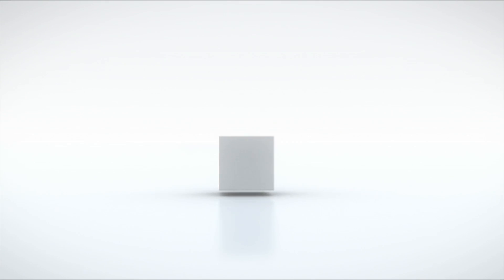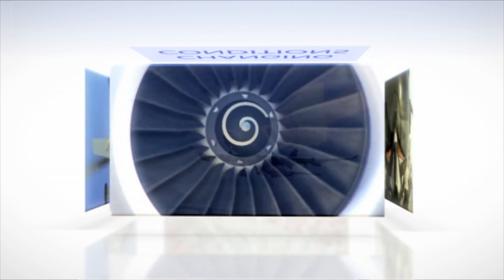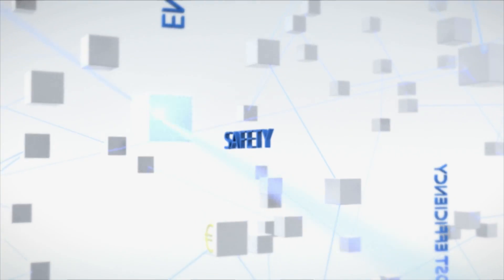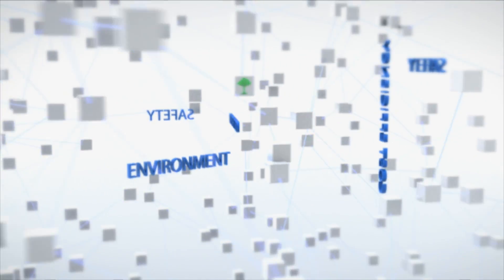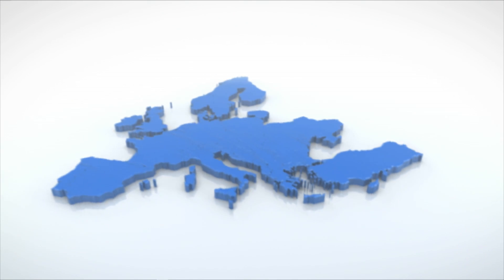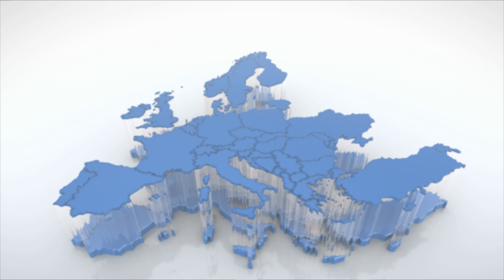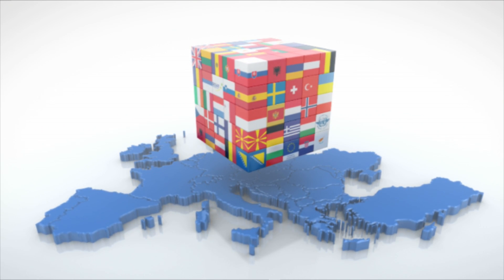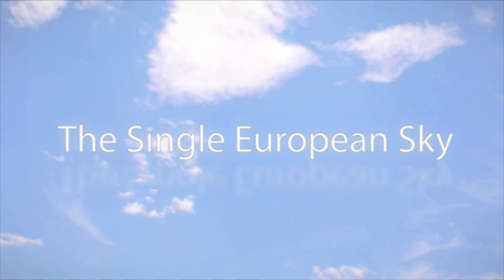A responsive and dynamic network into a single EU sky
Europe needs a highly efficient, responsive and dynamically managed airspace network. The air traffic management (ATM) system must also responds to social, industrial and ecological needs and it must have performance at its core..

The Single European Sky (SES) is an initiative, launched by the European Commission in 1999, to reform the architecture of European ATM. It puts forward a legislative approach to meet future capacity and safety needs at a European rather than at local level.

EUROCONTROL is actively involved in the SES initiative as it brings together the ATM community to focus on shared objectives and as it works to create a responsive and dynamic network within the framework of a single European sky.

We are pleased to share with you some of videos and animations. All images and visuals may be used: only in unaltered form, for personal, non-commercial purposes and with proper acknowledgements (© Courtesy of EUROCONTROL). Any other use is subject to our prior written authorisation and must include the aforementioned proper acknowledgements.